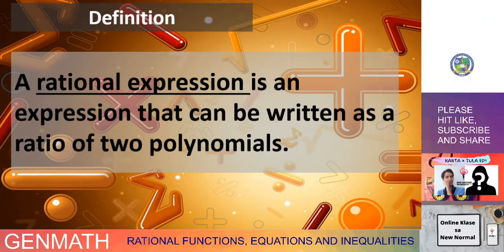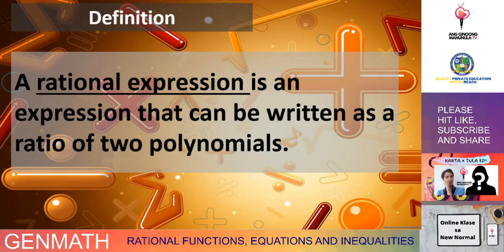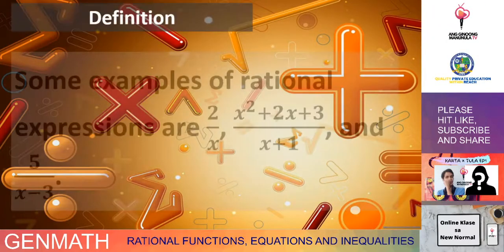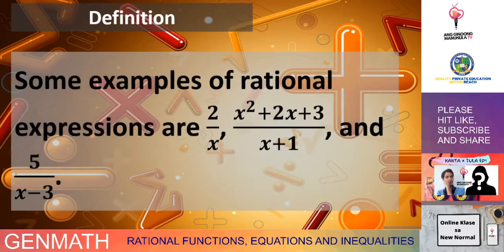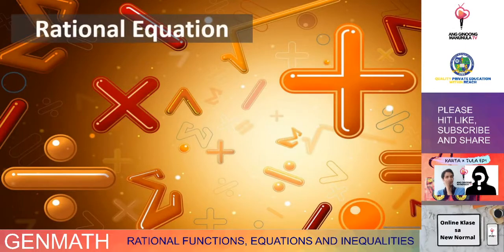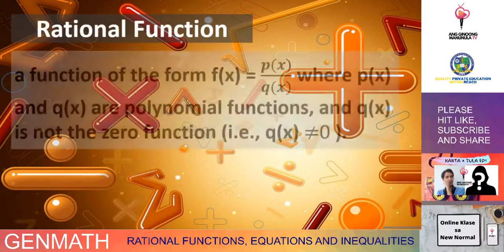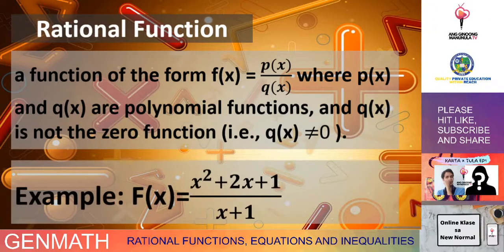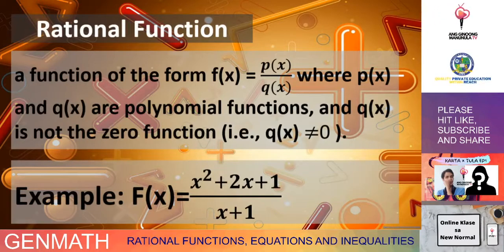General Mathematics Episode 6 (Lesson 5 Rational Function, Equation and Inequalities)